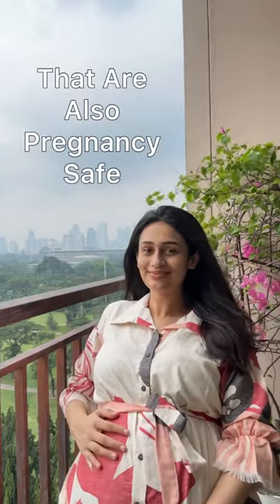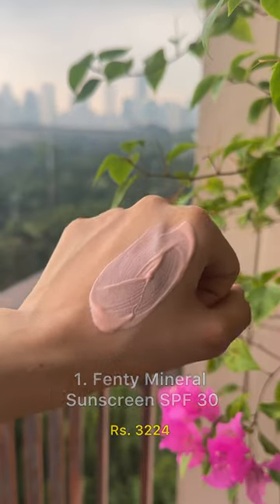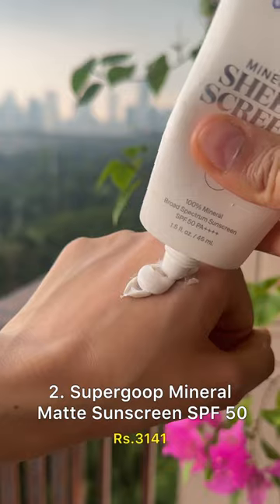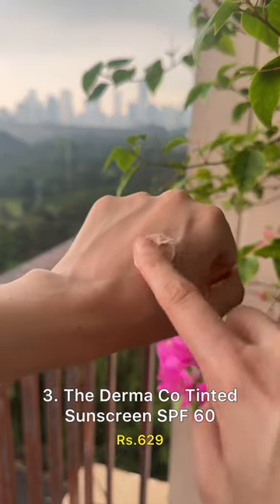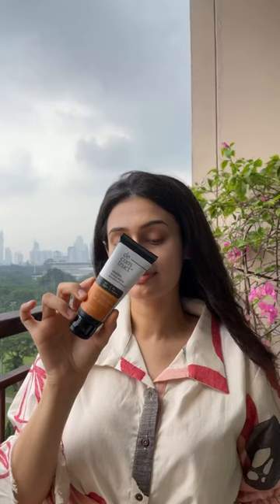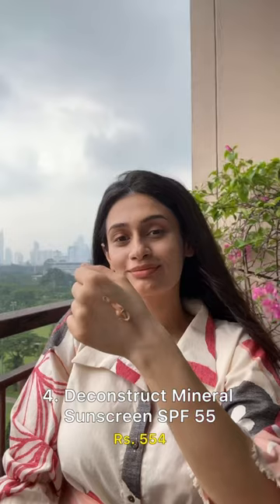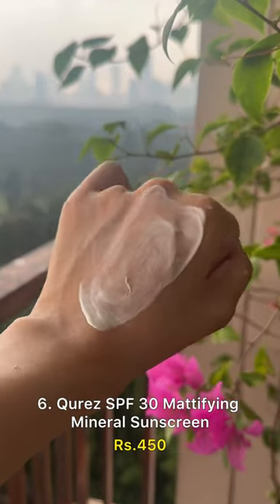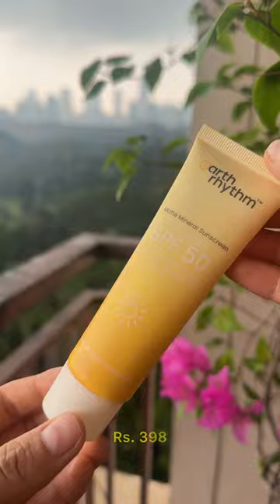Pregnancy Safe Sunscreens - Indian and International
Mineral sunscreens reflect UV rays and do not absorb into the blood stream like chemical or hybrid sunscreens do, hence are considered safer during pregnancy and breastfeeding. The UV filters in mineral sunscreens are titanium dioxide and zinc oxide.

Mineral or physical SPFs are usually thicker in texture, while chemical sunscreens are lighter and hence usually more popular.

There isn’t enough data to prove that chemical sunscreens are harmful during pregnancy however, there isn’t any to prove that they aren’t either. A lot of dermats feel comfortable recommending chemical sunscreens that are free of Oxyebenzone and Avobenzone as pregnancy safe too. Research on this topic is still limited.

If you’d like to use a chemical sunscreen over a mineral sunscreen during pregnancy - do check with your doctor before usage.

Products mentioned:

⏺️ International Sunscreens

@fentyskin mineral sunscreen (this is available in @sephora internationally and in @bootsuk). I could only get the mini ones as the full size wasn’t available. This has a slightly pink tint to it and a dewy finish. Ideal for normal, combi to dry skin.

@supergoop sheer mineral sunscreen has a creamy texture but a matte finish,fit for all skin types.

 ⏺️ Sunscreens in India

@thedermacoindia tinted sunscreen has a silicone like finish and a peach tint. It will suit dry skin the most and gives a primer like finish to the skin.

@deconstruct_skincare mineral tinted sunscreen that has a matte finish. It has photo-stable ingredients and provides slight coverage too.

@qurezforyou sunscreen will suit oily to sensitive skin and gives a matte finish to the skin.

@theearthrhythm mineral sunscreen has moisturising, ideal for dry skin. Takes a while to blend but the white cast disappears after sometime.

My dress is from Inching India